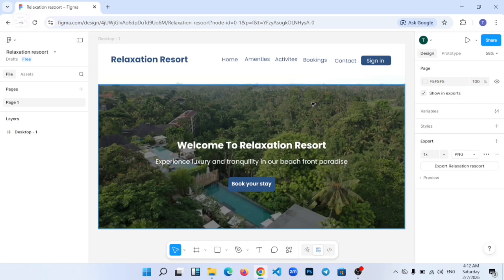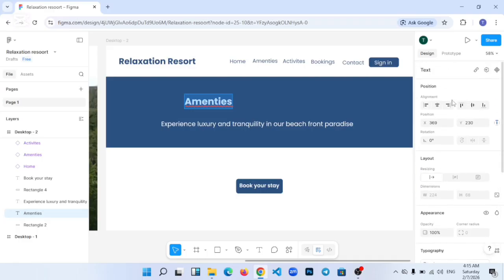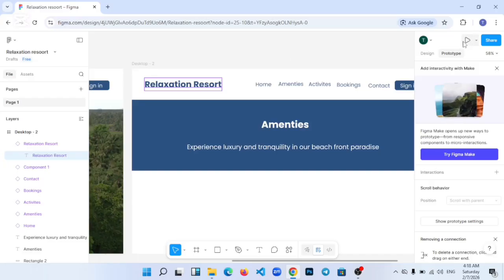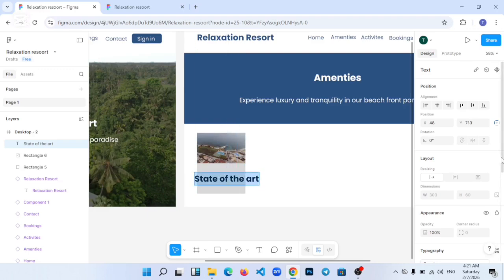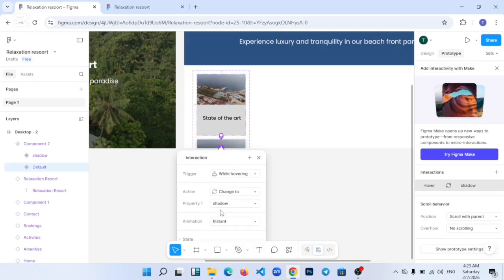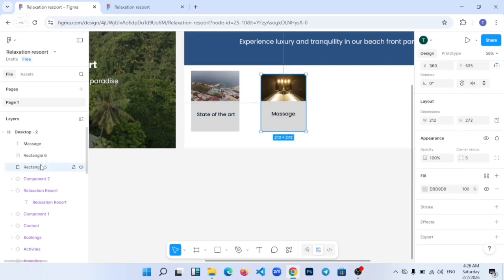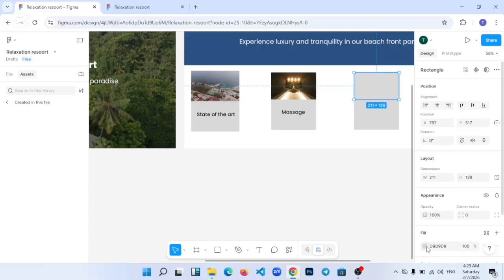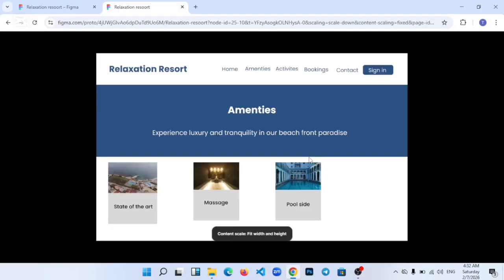How to Add OnClick Navigation in Figma | Link Pages & Prototypes Beginner Tutorial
In this video, I’ll show you how to add an OnClick interaction in Figma to navigate from one page to another while building UI/UX prototypes.

You’ll learn:
How to use OnClick interactions in Figma
How to create clickable prototypes for websites
How to add a shadow and border effect on hover

This tutorial is beginner friendly and perfect for UI/UX designers, web designers, and developers using Figma for prototyping.

📌 Tools used: Figma
🎯 Level: Beginner
📁 Category: UI/UX Design, Prototyping